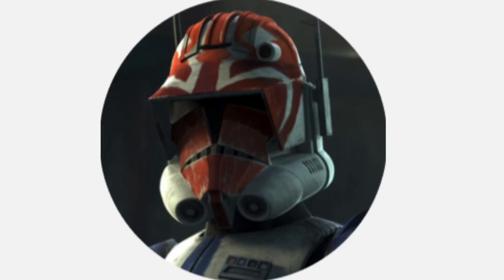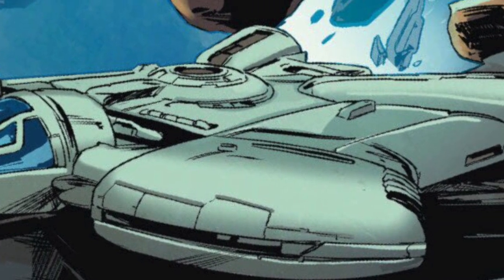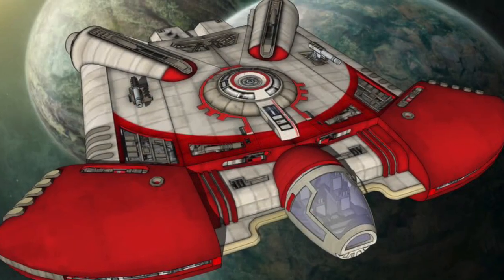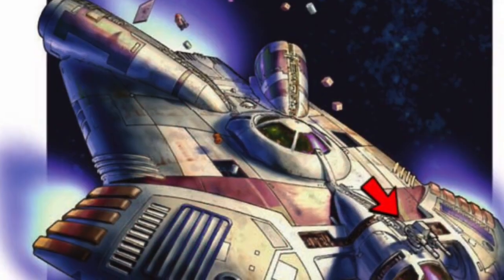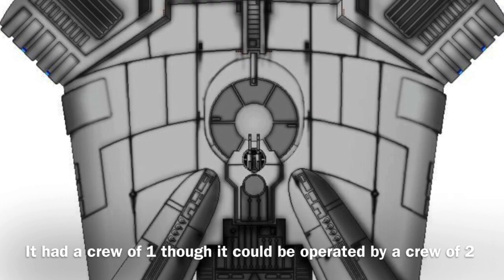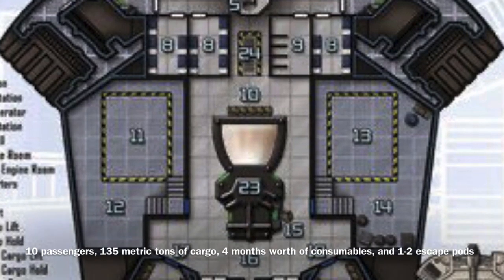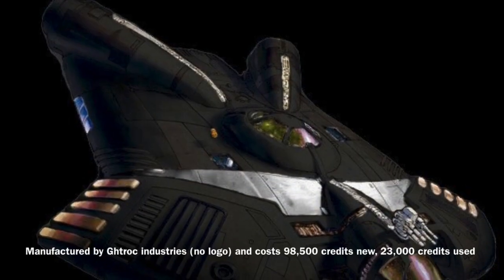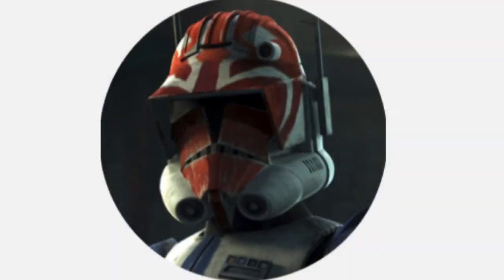The Ghtroc industries class 720 light freighter | Ghtroc’s best known freighter